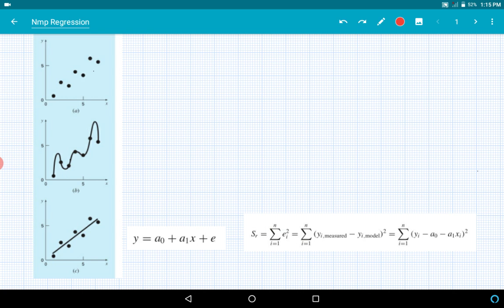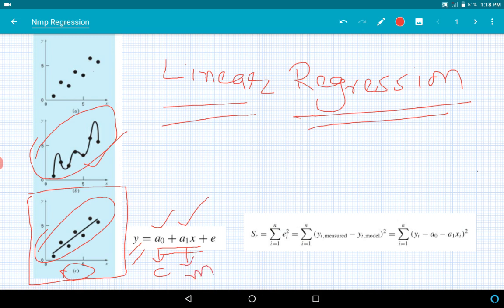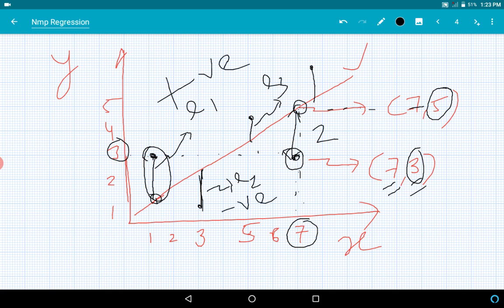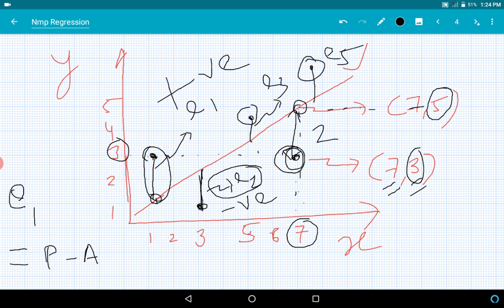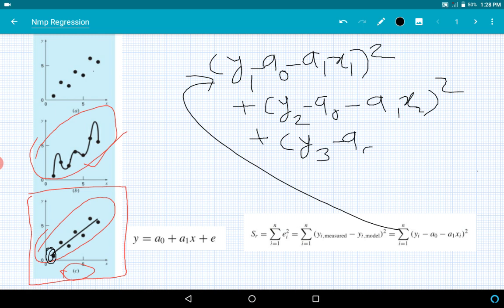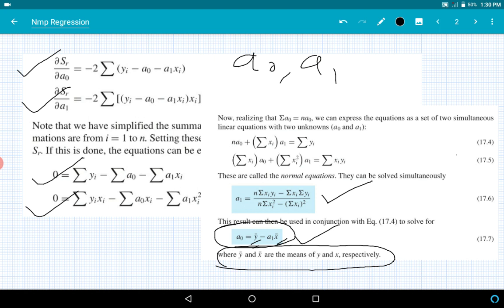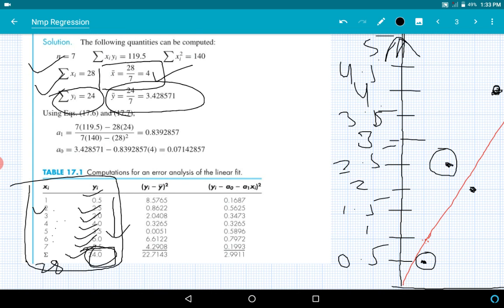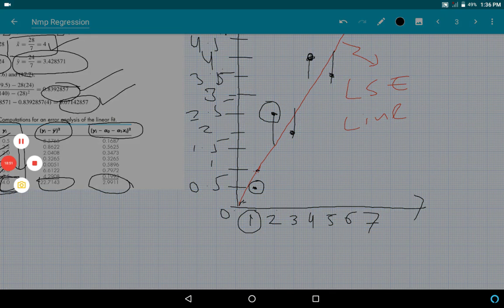Regression analysis 1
Numerical methods and analysis DBATU unit 5